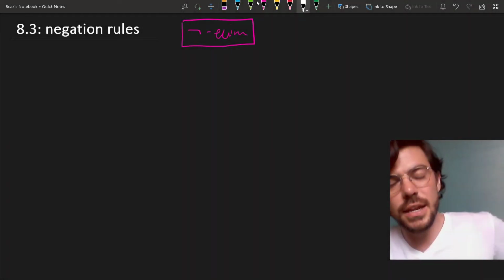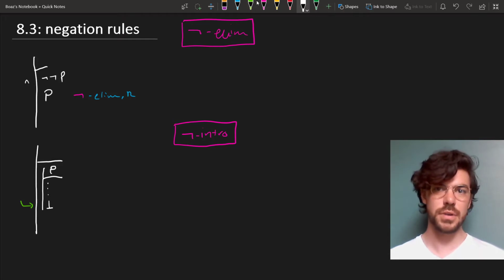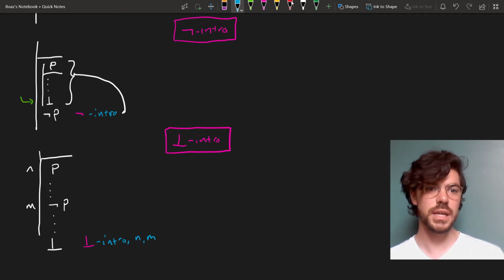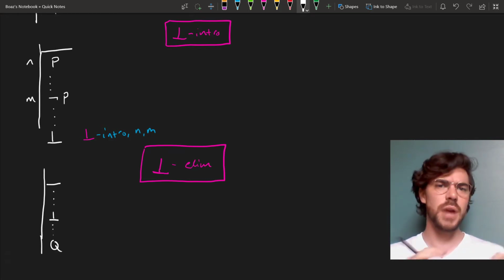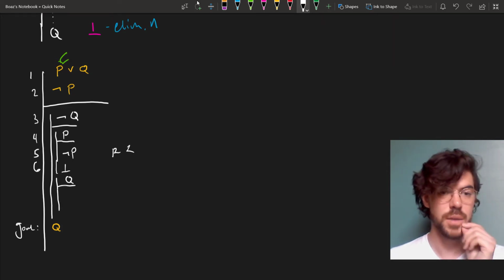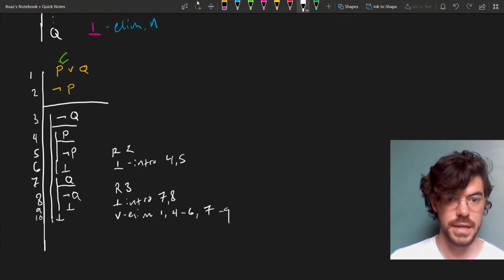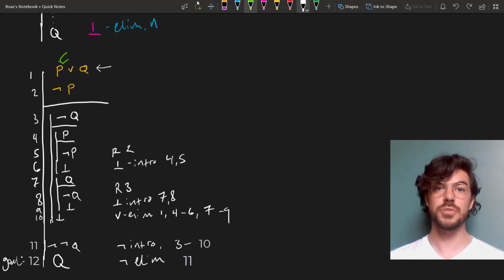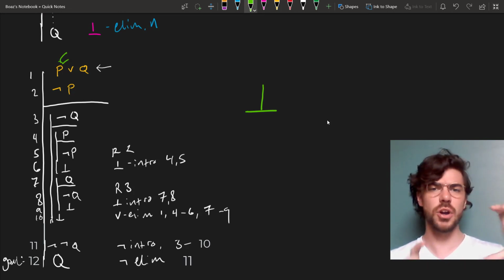NEGATION rules ⟨08,03⟩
Here we see how to eliminate double-negation (so that we can derive (P) from (¬¬P)), and how we can use indirect formal proofs to prove (¬P).

For the latter, we assume (P), then attempt to derive a contradiction (⊥). If we're successful, we can conclude (¬P).